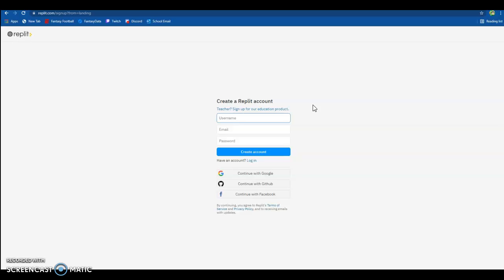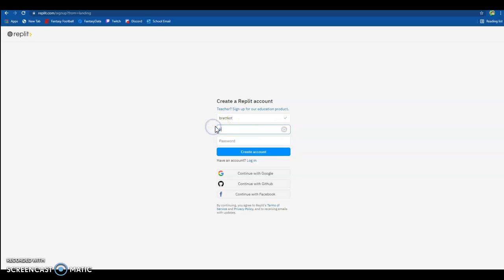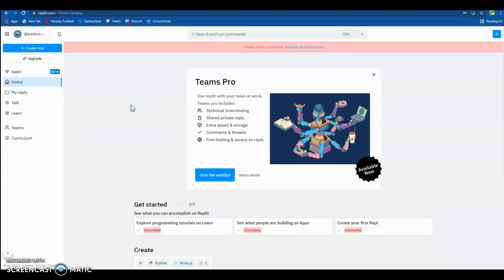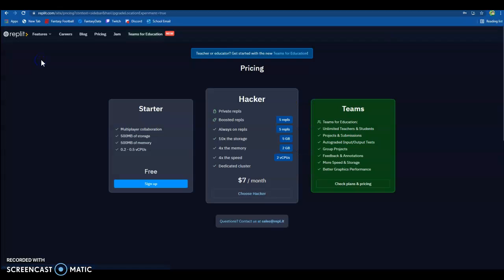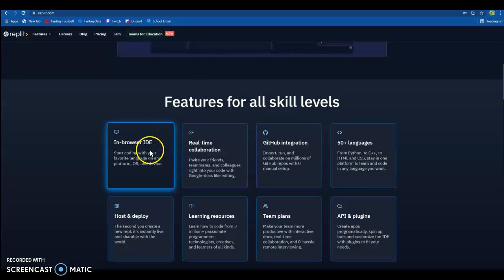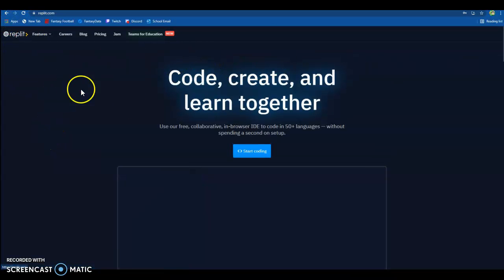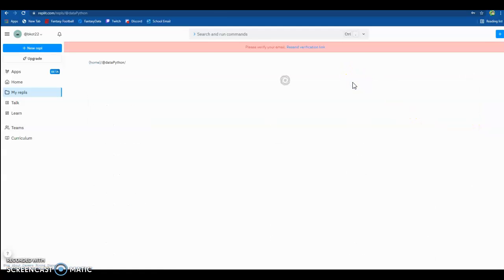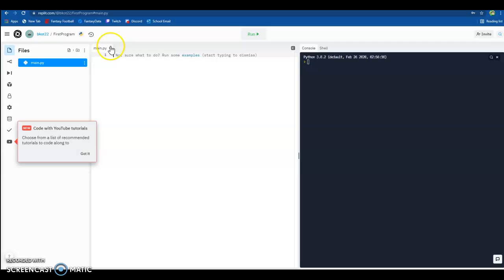IntroPython Unit1 Lesson1